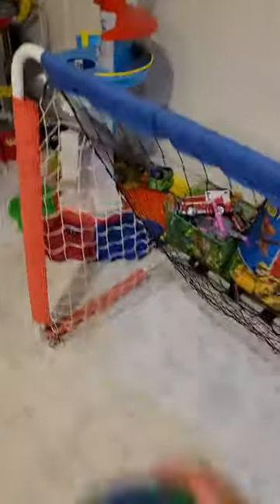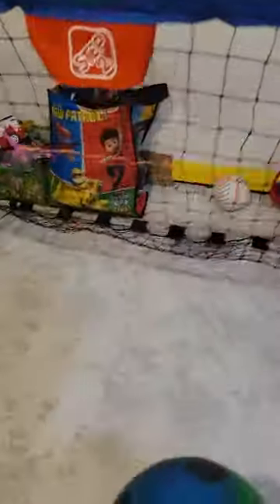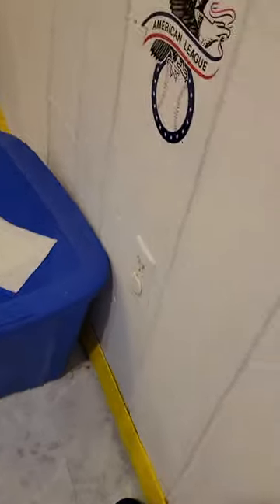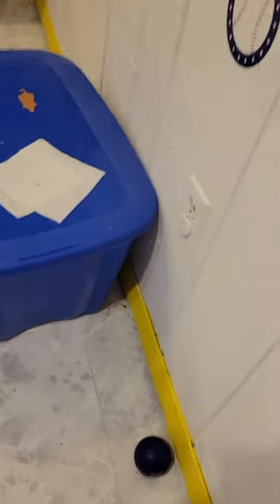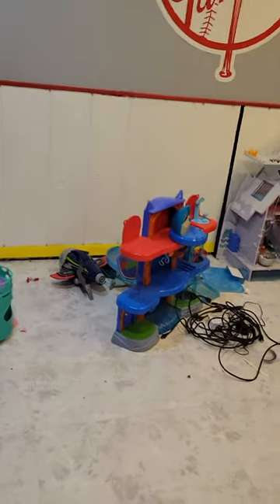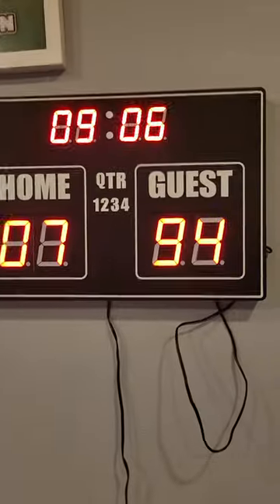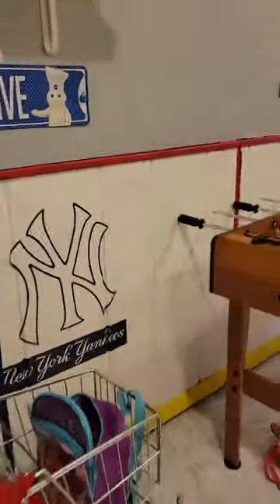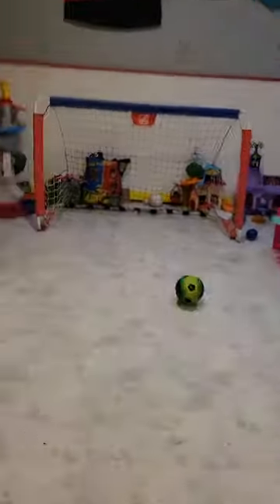how to play soccer ball